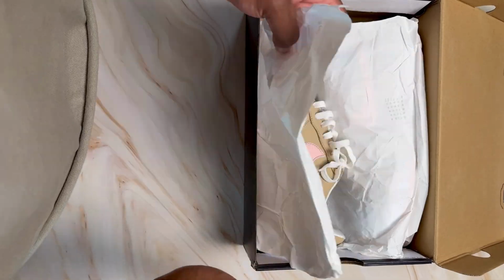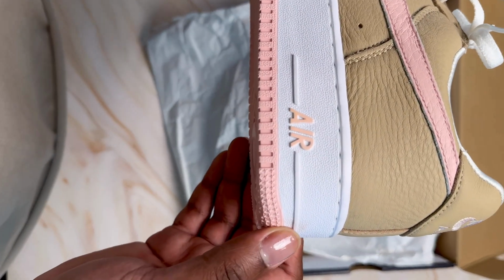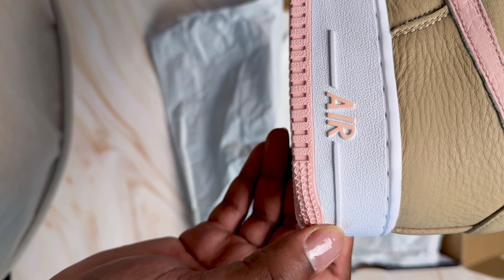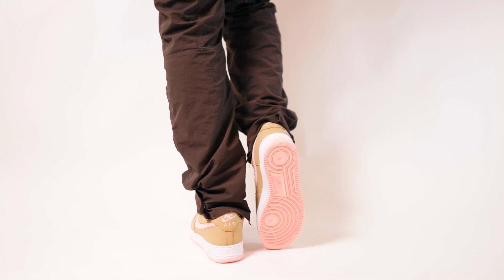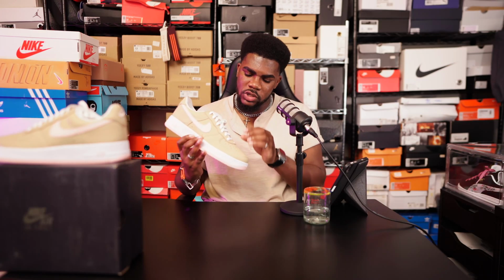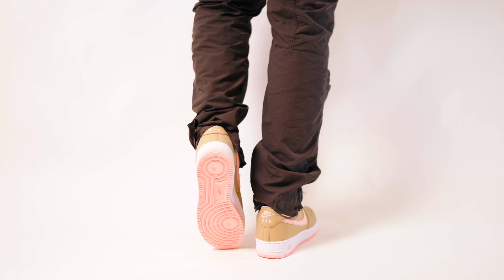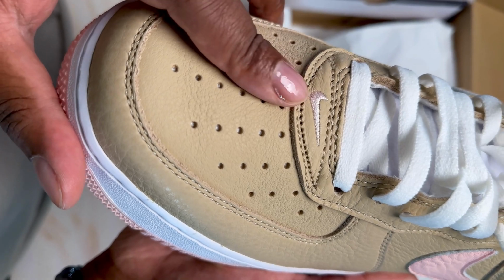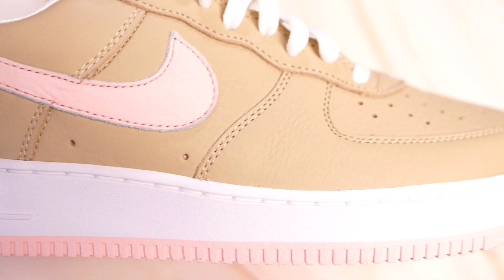Nike Air Force 1 Low Linen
The Nike Air Force 1 Linen is widely regarded as one of the best Air Force 1s of all time, and now I finally have my hands on a pair. This cult classic hit global stores for the first time in 2024, and I couldn’t be more excited to own them. The Nike Air Force 1 Low Linen was released on July 13th for a retail price of $135.

This particular iteration quickly became a personal favorite, as I’ve wanted them since I first saw them in 2007. The shoe features a beautiful combination of Linen, Atmosphere, and True White. The light brown leather sets it apart from many other Air Force 1s, giving it an elegant, timeless look. The tumbled leather texture adds richness, and it’s genuine leather throughout the sneaker.

One of my favorite details is the playful pink embroidered Swoosh on the toe. While the sneakers only come with one set of white laces, I honestly wouldn’t swap them out even if there were extras. Another detail I love is the leather tongue. Typically, Air Force 1s come with nylon tongues, but this pair features white tumbled leather, adding to the overall premium feel.

MY GEAR